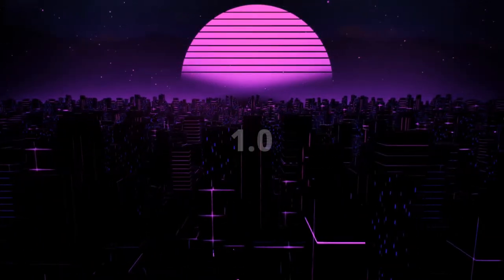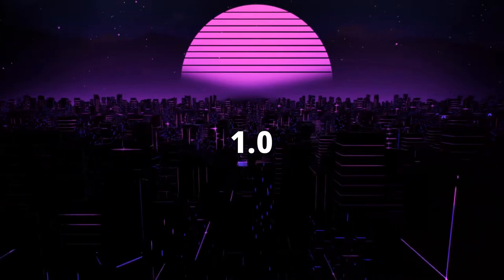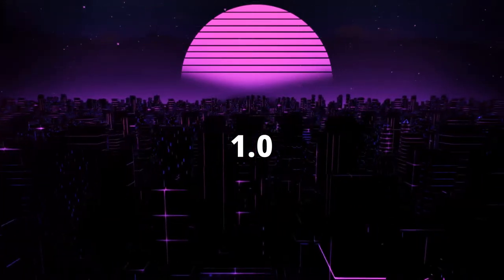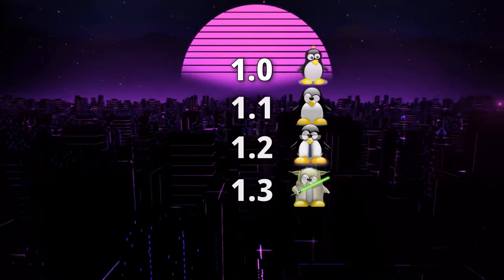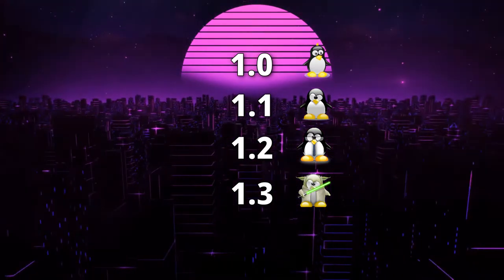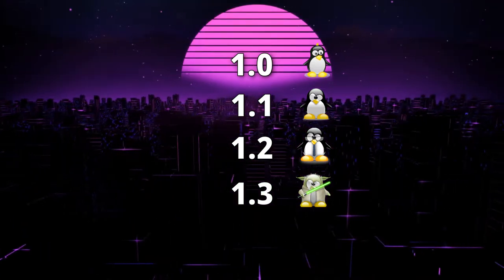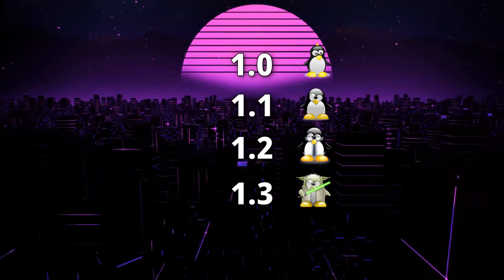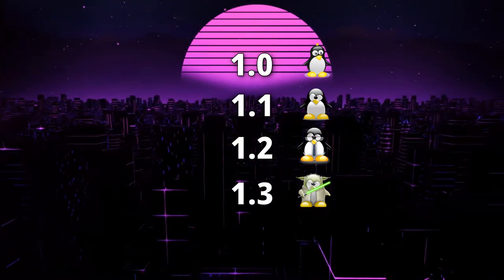1.0) [Eng] Boon Guide: Introduction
+++ Boon Guide to Linux 1.0 English version Introduction +++

===About===

The Boon Guide is an umbrella project to help new and advanced users to get their way into Linux and Linux Gaming and also aims to provide a good starting point to proceed your Linux journey on your own.

Videos in this series might not be produced and released in their natural order but instead based on demand and importance

To get a full overview about upcoming and finished episodes please take a look at our Trello Board